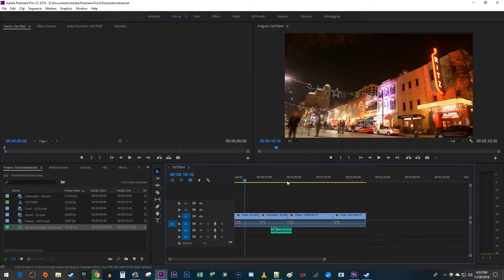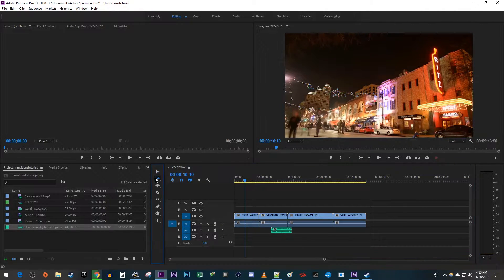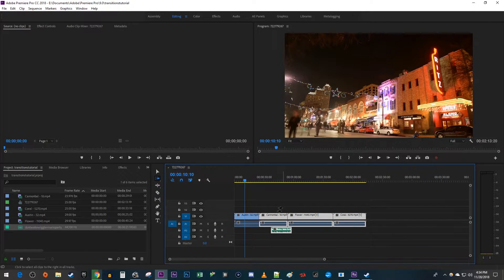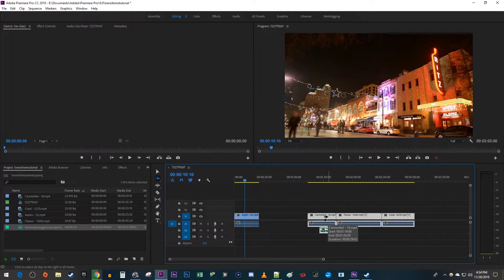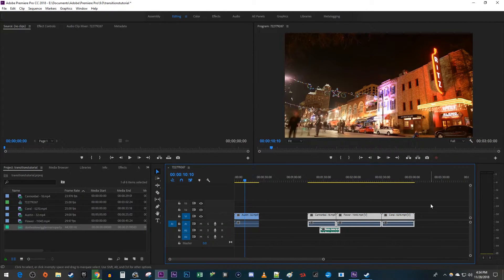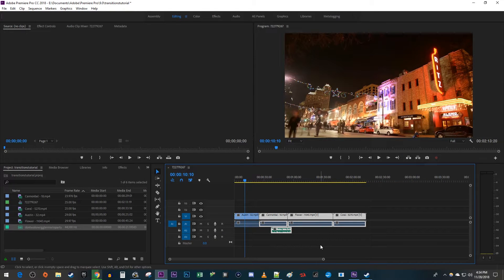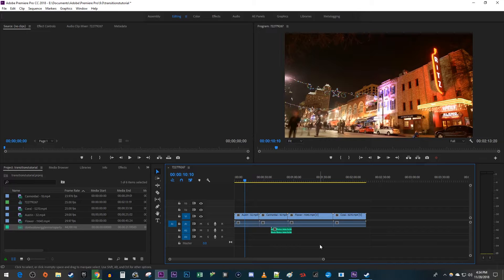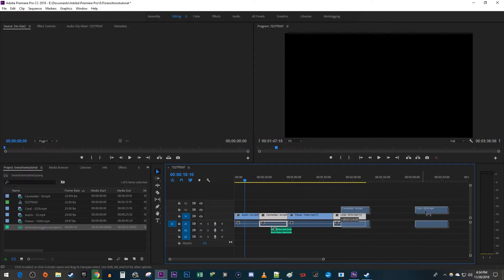Premiere Pro - How to Move Clips Together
A tutorial on how to move multiple clips together at once in premiere pro cc.